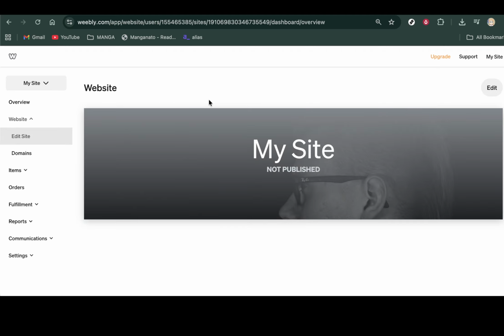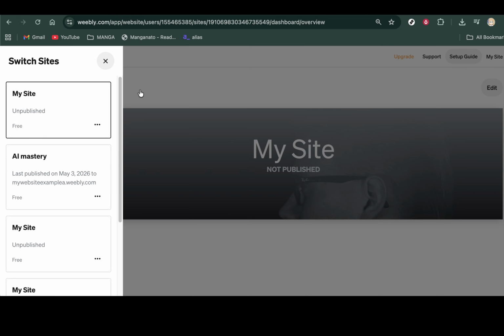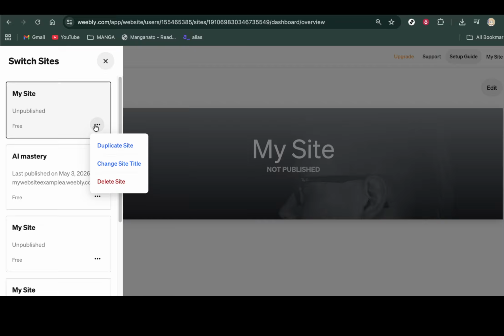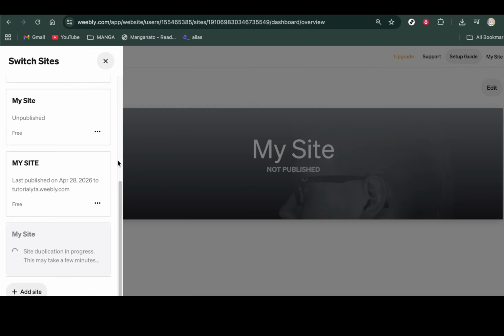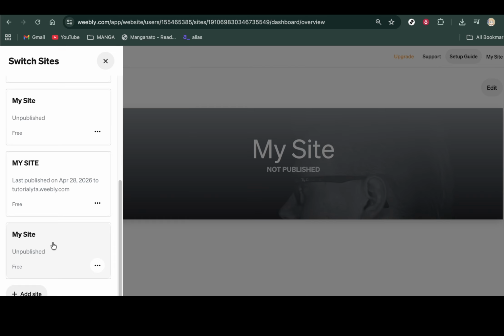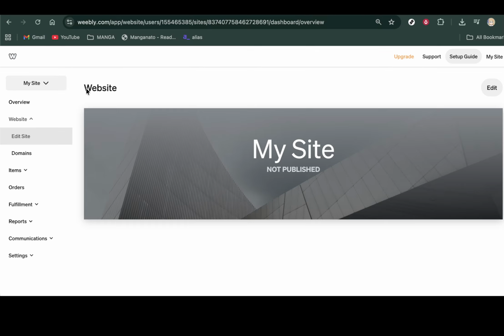How To Copy a Site on Weebly (Full Guide 2026)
In this video, we discuss how to duplicate your Weebly site step-by-step. This easy guide will show you how to copy a Weebly website, enabling you to create a staging site for new designs or back up your existing content without issues. We'll walk you through the process of cloning your website efficiently and safely, providing practical tips for effective website management.

00:00 Introduction
00:17 Log into Weebly Dashboard
00:30 Access Website Section
00:41 Switch Sites Menu
00:51 Click Three-Dot Options
01:06 Select Duplicate Site
01:19 Copying Process Explained
01:30 Live Setup Exclusions
01:38 Rename Your Site
01:54 Internal Name Change
02:02 Edit Your New Site
02:19 Review Links and Forms
02:30 Publish the Copied Site